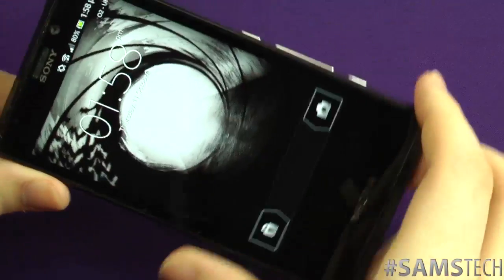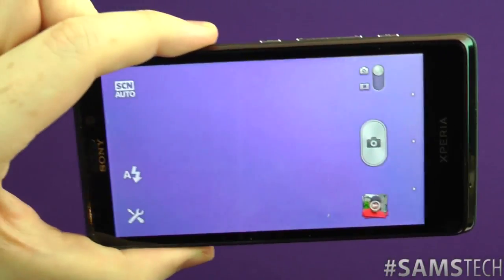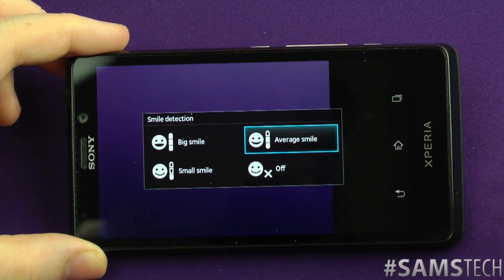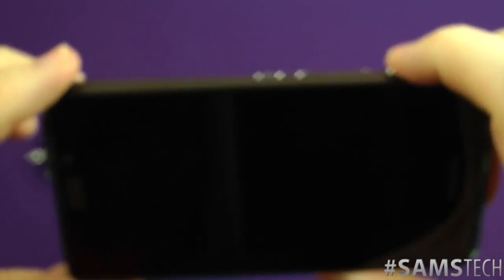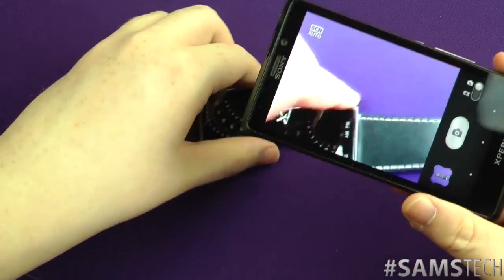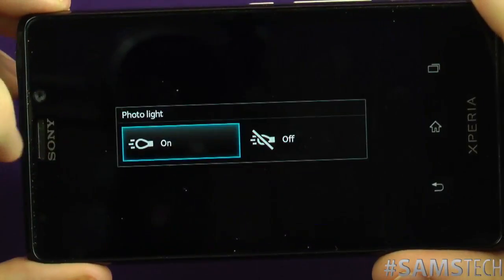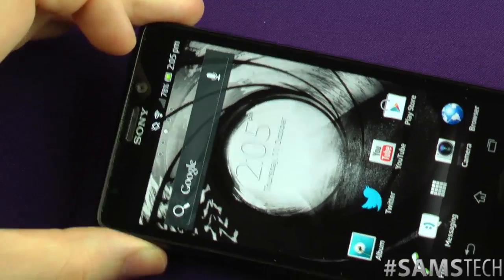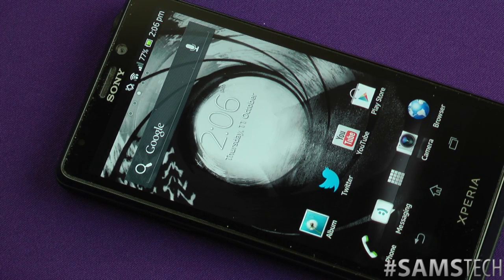Sony Xperia T Camera Tour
So here it is!! the Sony Xperia T Camera